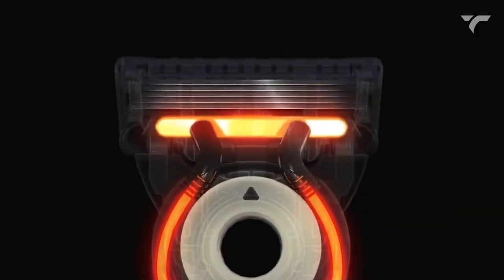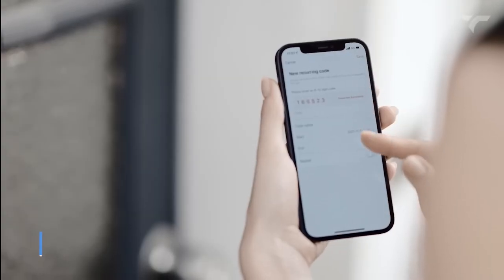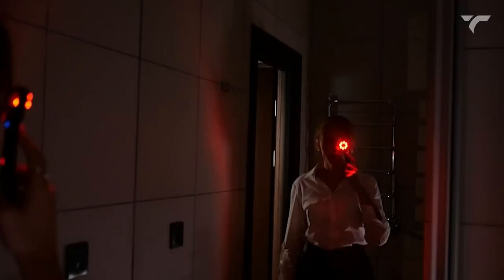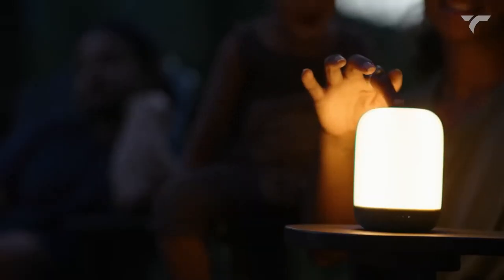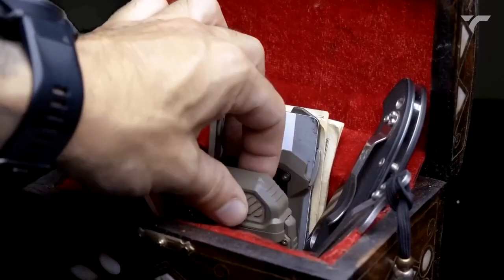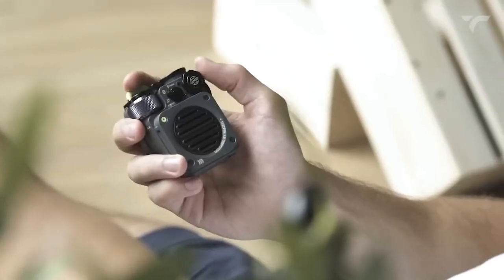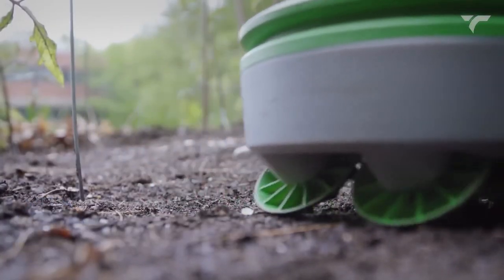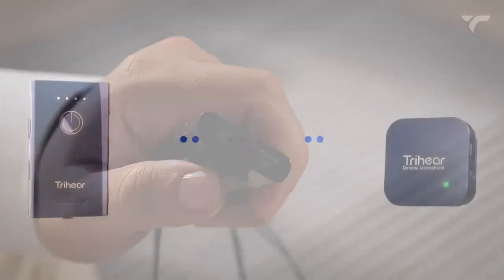17 Coolest Tech Gadgets 2023 On Amazon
17 Coolest Tech Gadgets 2023 On Amazon

00:00 - INTRO
00:10 - Cubiio
00:53 - Lockin Smart
01:53 - Chefman
02:22 - Vava SSD
02:57 - Jepwco G8
03:38 - EDC Pocket Knife
04:10 - Alpenglow
05:08 - Soul Speaker
05:43 - PyroVault 2.0
06:19 - Heated Razor
06:45 - Lockbook -
07:23 - Muzen Wild Mini
08:03 - ipin Pro -
08:38 - Reinkstone R1
09:15 - Tertill
09:49 - DISSIM
10:17 - Trihear Convo

Yours Topics-

2023 best tech gadgets
2023cool tech gadgets
2023 new tech gadgets
new tech gadgets 2023
2023 top tech gadgets
2023 best gadgets
new tech under 50
5 best tech gadgets
Smart Gadgets You Never Knew Existed on Amazon
car gadgets
smart home gadgets
phone gadgets